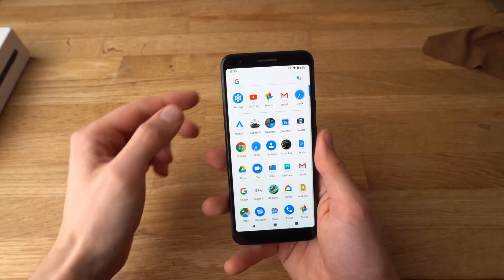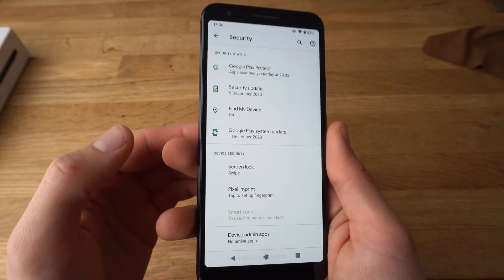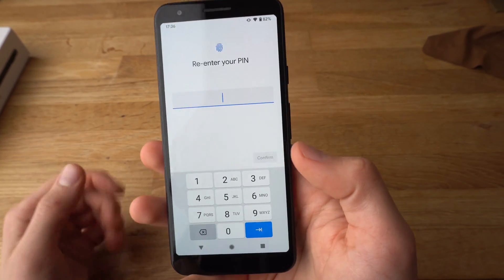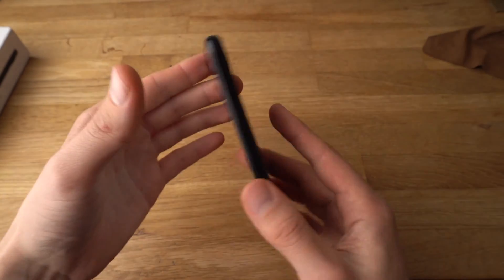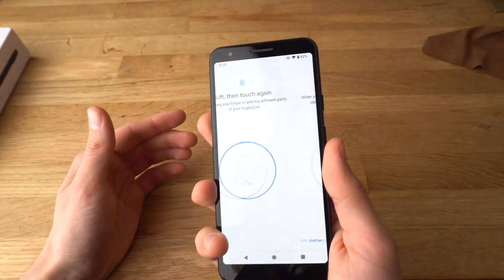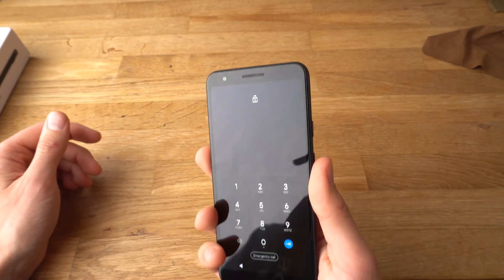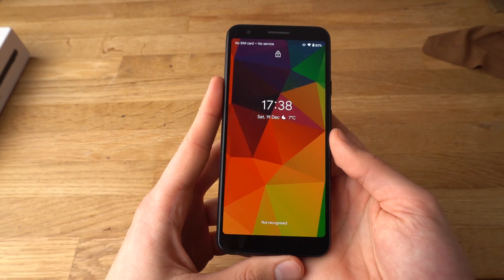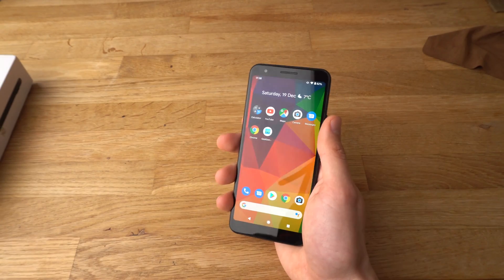Google Pixel 3A - How to Set Fingerprint Or Security Pin Screen Lock /Password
Setup the fingerprint on your Pixel 3a , Also how to set and add security screen lock or add Pin in your Google Pixel 4a.